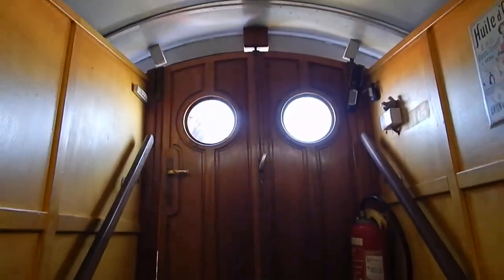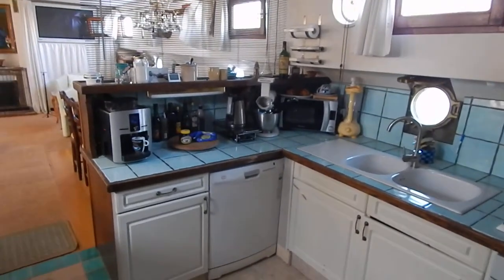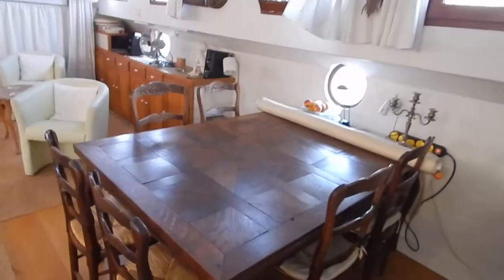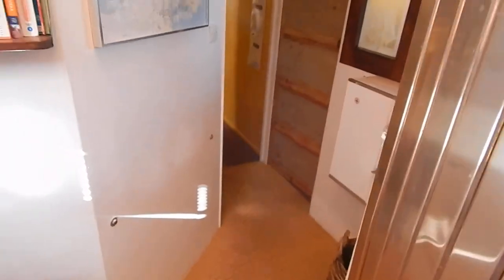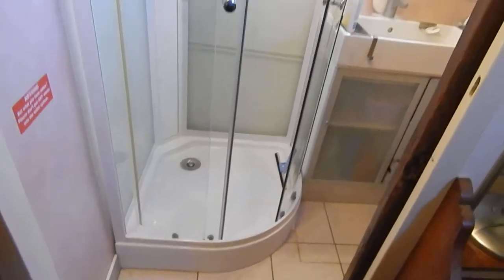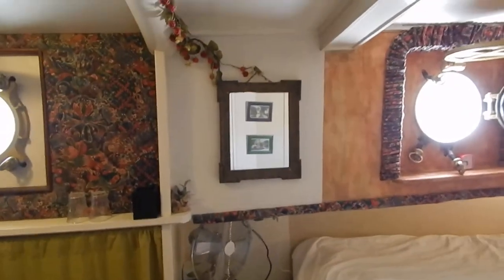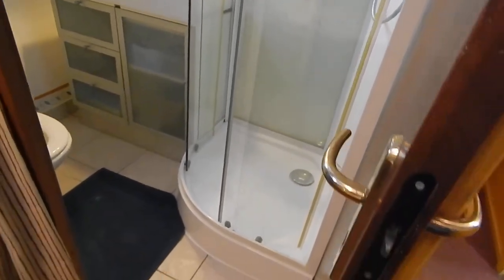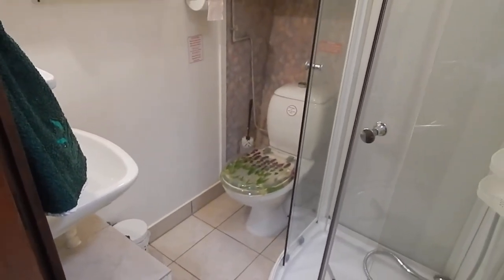Luxemotor Dutch Barge huge terrace deck - Boatshed - Boat Ref#246641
Luxemotor Dutch Barge huge terrace deck for sale with Boatshed Midi Canals Photos and video taken by Boatshed Midi Canals